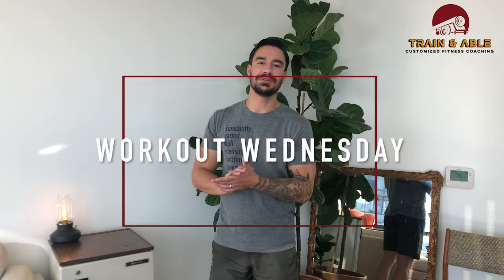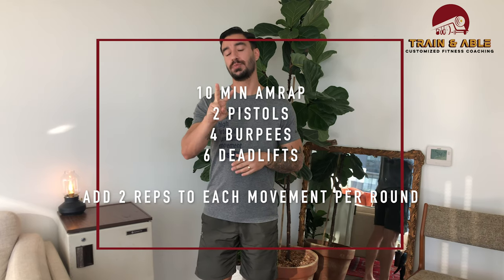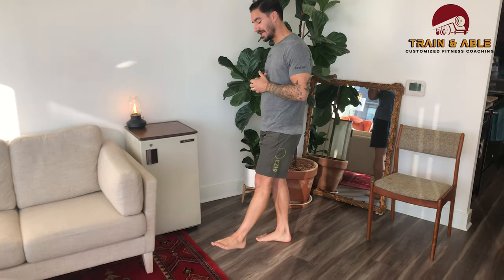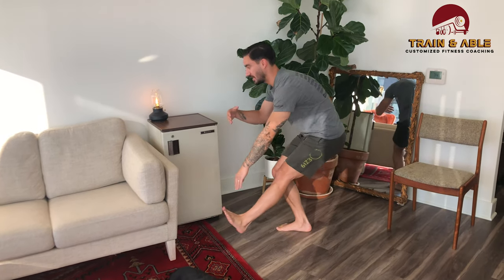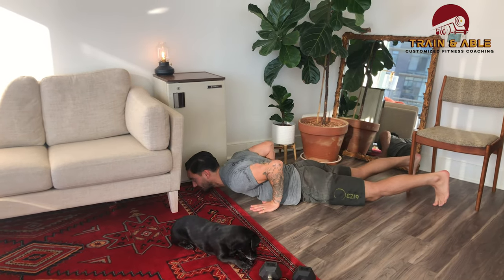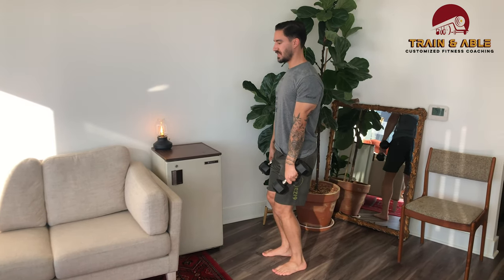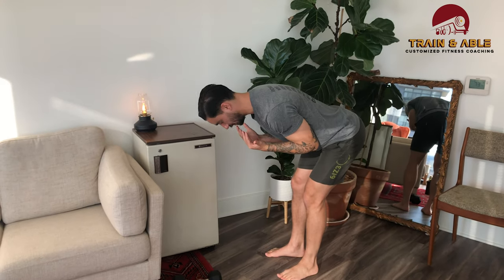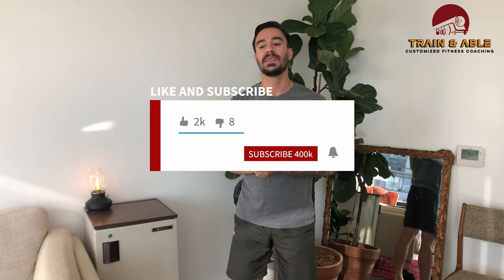Home Workout | Lower Body | Fitness For Beginners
For our Workout Wednesday, we have another home workout targeting the lower body, especially for my folks looking for fitness for beginners!

10min AMRAP (As Many Rounds As Possible)
2 Pistols
4 Burpees
6 Deadlifts
Each round, add 2 reps to each movement!

Focus on keeping a steady pace throughout the workout and embracing that lower body burn!